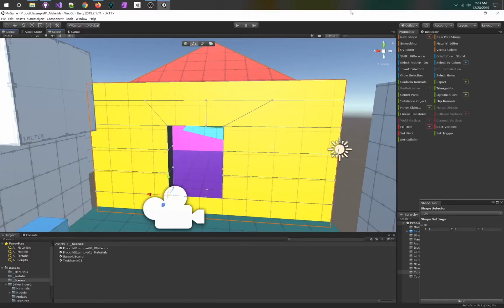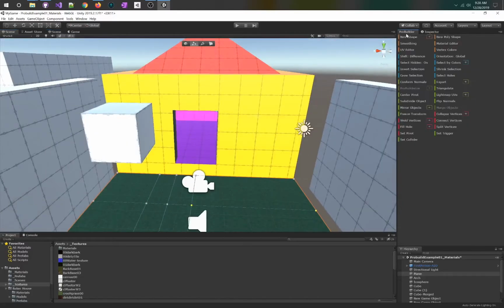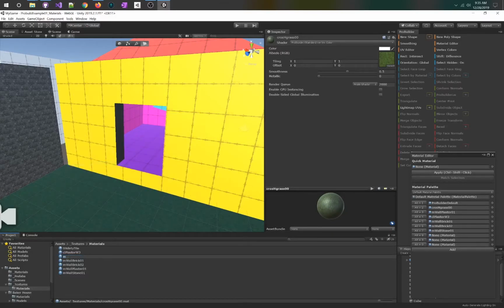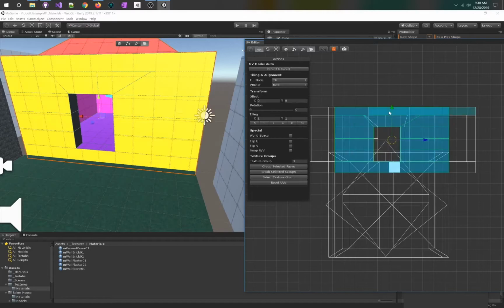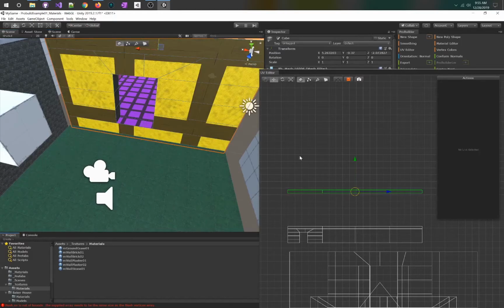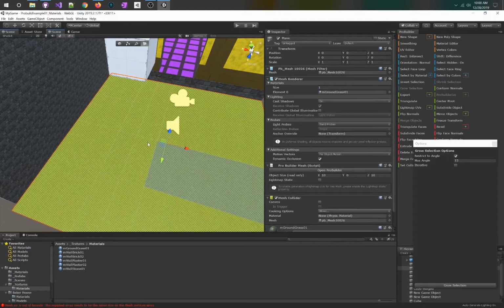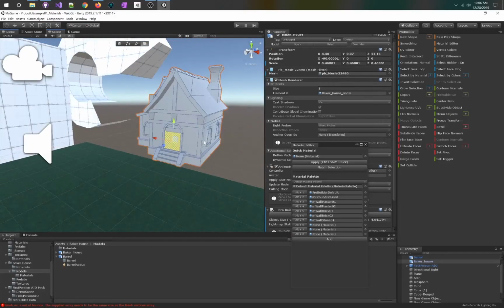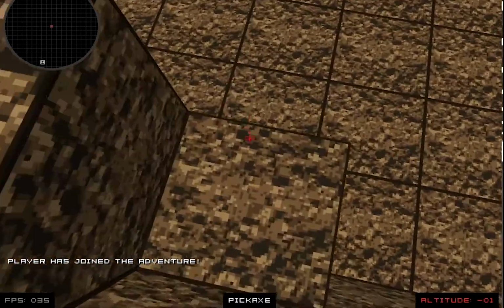Level Design 101 - Using Materials with Probuilder in Unity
A material is a special object within 3D programs that bring together 2D images called textures. Materials also typically utilize graphical options available on modern-day graphics cards to create different types of materials such as glossy, metallic, transparent, glowing, etc…

This video builds upon some of my earlier videos

Where to go next? Try

Plugin List